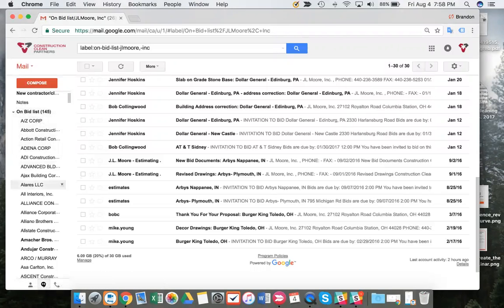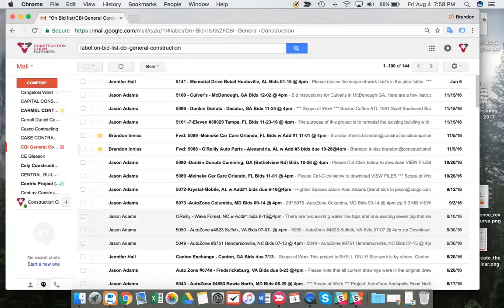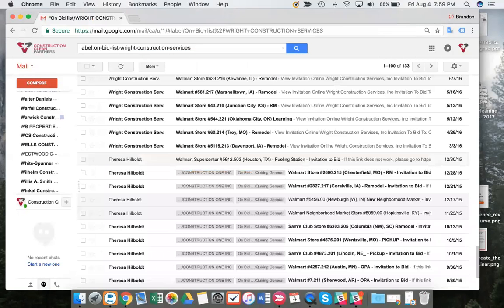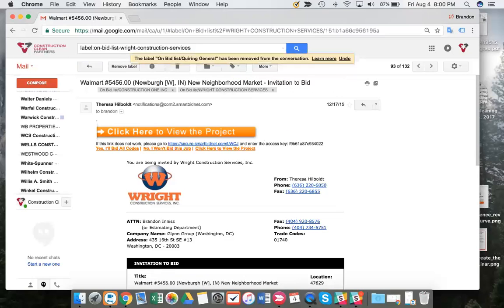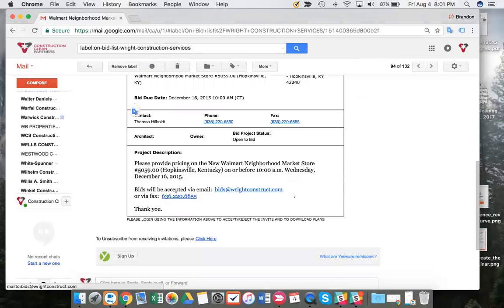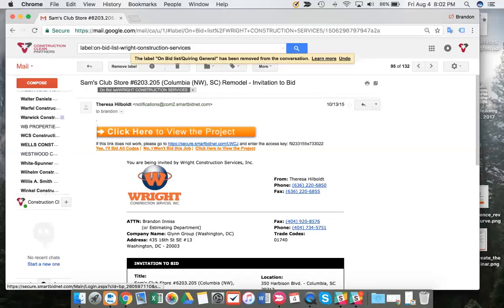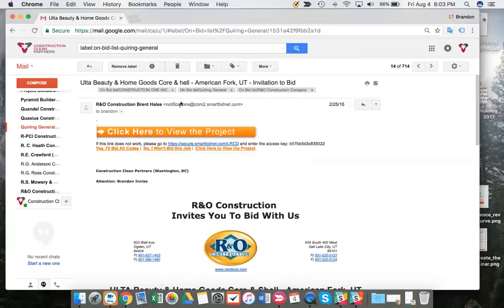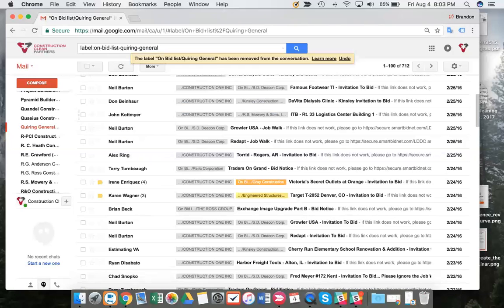filtering and labeling invitation to bid requests from construction companies in gmail